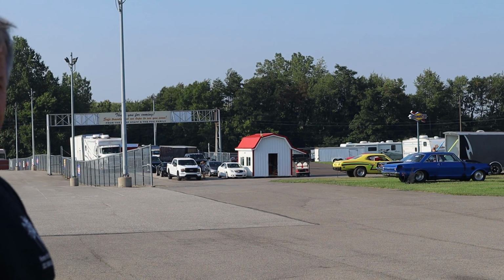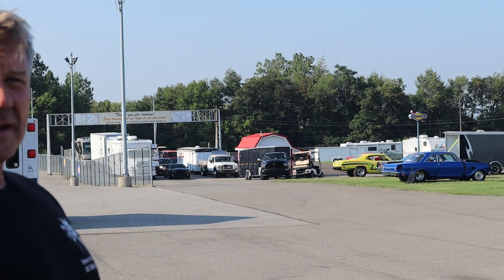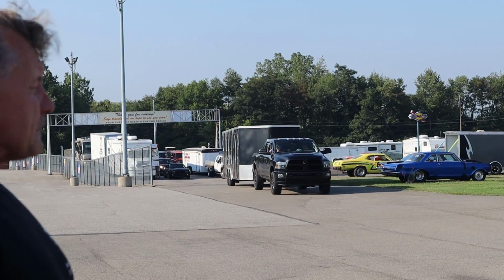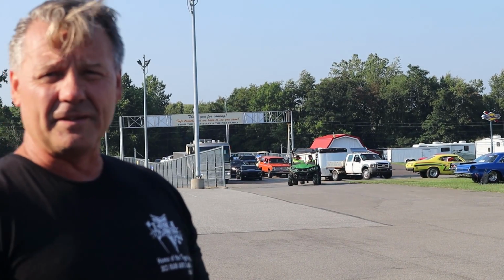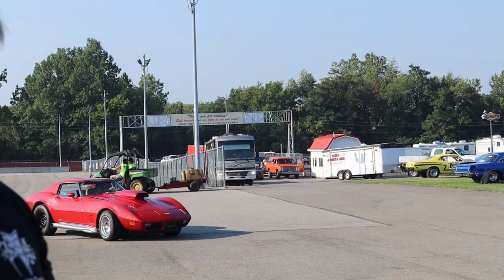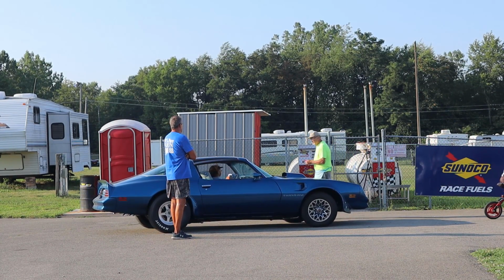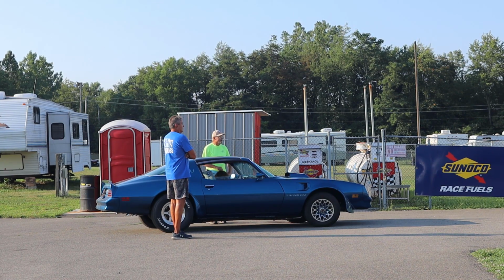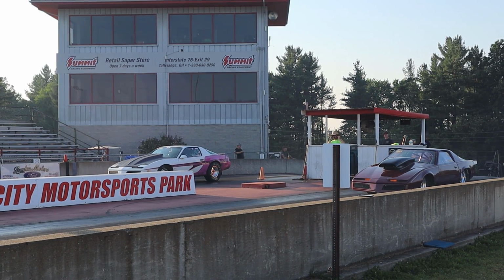Trackside Adventures: DCI Motorsports Teams Up with Customers!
Welcome to DCI Motorsports' thrilling trackside series! Join us as we embark on exhilarating journeys with our valued customers, hitting the race track together for adrenaline-pumping experiences. In this episode, we lend a helping hand to Tina and George, sharing our expertise, passion, and high-performance insights. Get ready to witness the synergy between DCI Motorsports and our amazing customers as we tackle challenges, master corners, and fuel the excitement of motorsports together.